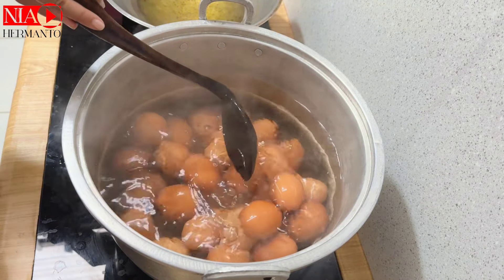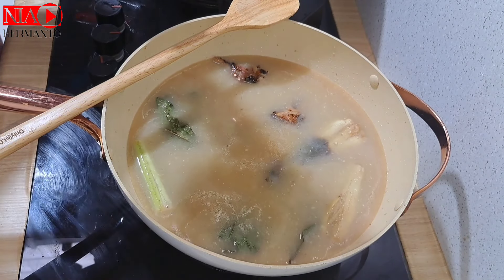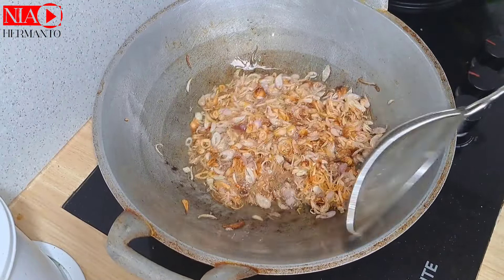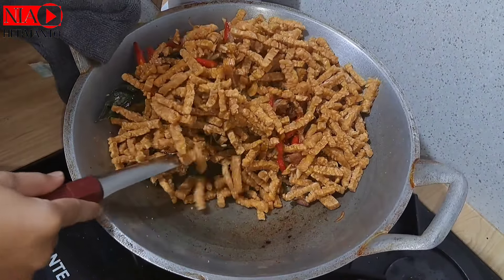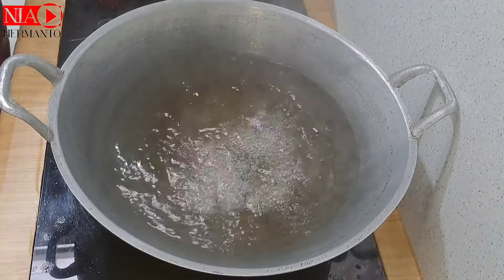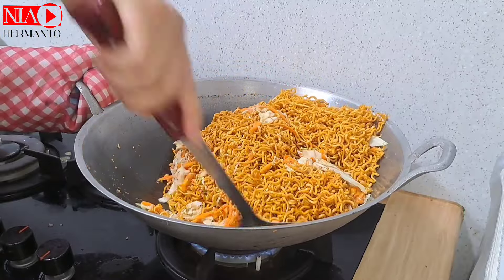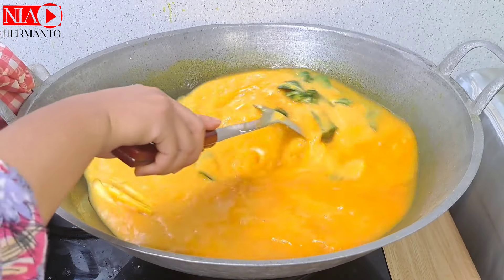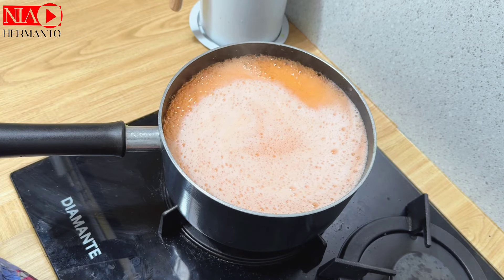ORDERAN NASKUN BENTO ULANG TAHUN //TIPS&TRIK TELUR BACEMAN#idejualan#nasikuning#cooking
Nasi kuning @NiaHermanto

✨telur bacem✨

13 Siung Bawang merah
8 Siung bawang putih
5 Butir kemiri
1 sdm Ketumbar bubuk
9 Lembar daun salam
4 Batang sereh
3 ruas jempol lengkuas
130 gr gula merah
1 sdm garam
1 sdm penyedap rasa
1000 ml air kelapa / bisa juga air biasa

✨orek tempe ✨

2 papan tempe
8 siung bamer
6 siung baput
9 buah cabe merah keriting
2 lembar daun salam
2 batang lengkuas geprek
50 gr gula merah
Kecap manis secukupnya

✨sambel tomat ✨

4 buah tomat
4 siung bawang putih
13 siung bawang merah
2 lembar daun jeruk
30 buah cabe merah keriting
40 buah cabe galak

✨mie goreng jawa ✨

3 bks mie telor
1 sdm ebi sangrai
9 Siung bawang putih
4 buah kemiri
1 sdt lada butiran
Garam,penyedap,kecap secukupnya

✨nasi kuning ✨

3,5 liter beras
9 Siung bawang putih
3 bks kunyit bubuk
3,7 liter Air
7 lembar daun salam
5 batang sereh geprek
1 ruas jempol lengkuas geprek
2 lembar daun salam
4 lembar daun jeruk
Garam,penyedap,secukupnya
3 bks santan instan kara